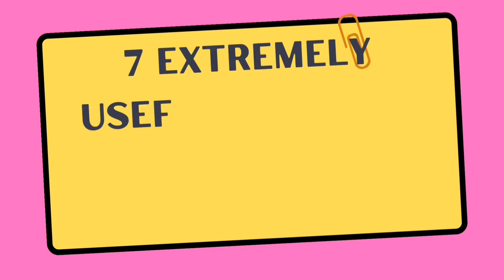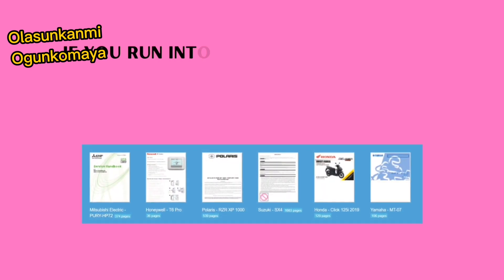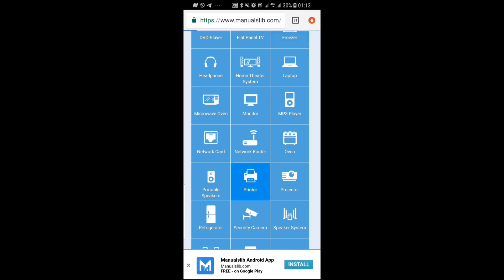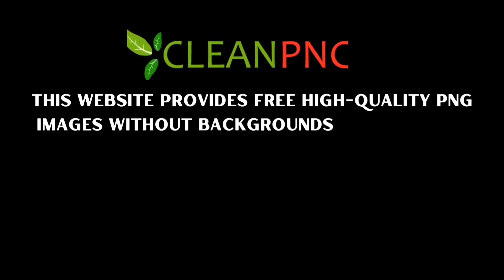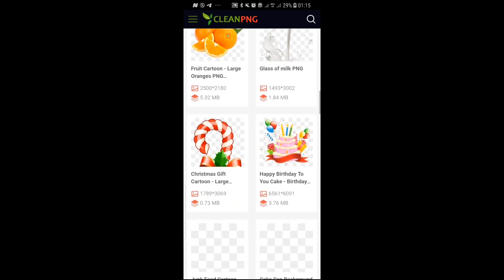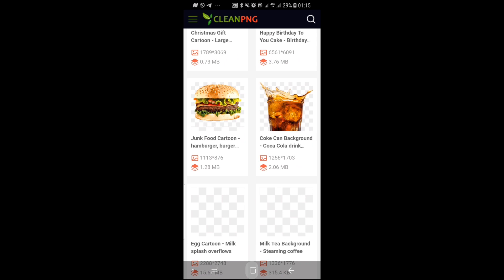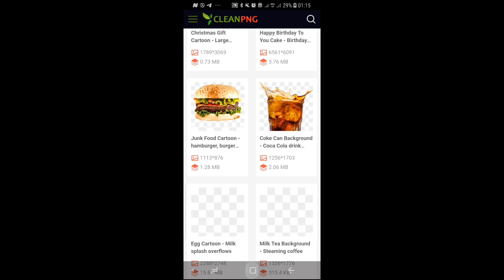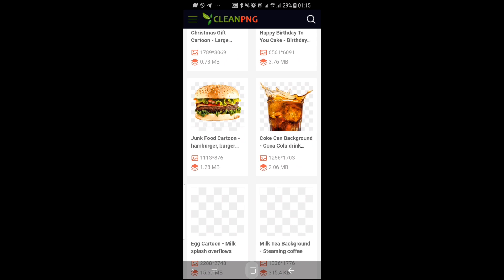7 Extremely Useful Websites You Did Not Know Exist - Bookmark Them Now!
These are extremely useful free websites that will make life easy or help promote your business.

Register with Owodaily and start making N1000 everyday online and get paid in local currency

⚙️ Fiverr is the #1 way to outsource your needs to seasoned professionals and get results in real time!

⚙️This tool will help you to automate all of your Social media accounts at once

Do you want to discover how Mary was able to lose 14 pounds of weight in 7 days?

 7710168?adname=p_mbpd_video_c_so_730x280_12_19

⚙️ Facebook Advert spying tool: Spy to monitor your competitors

⚙️ To Create Beautiful Pitch Deck, Infographics Graphics, charts, diagrams, data widgets and maps and other Visual Presentations for your Grants Application.